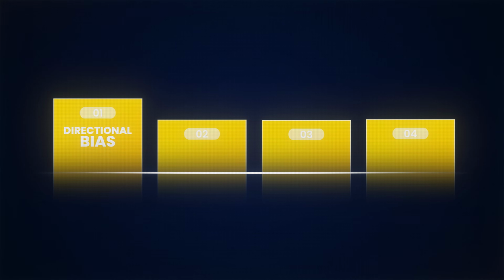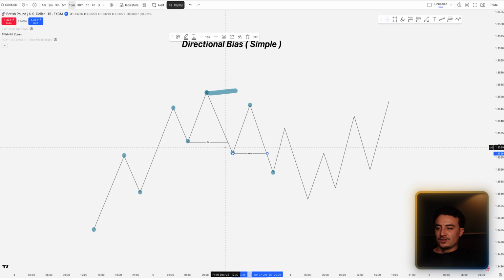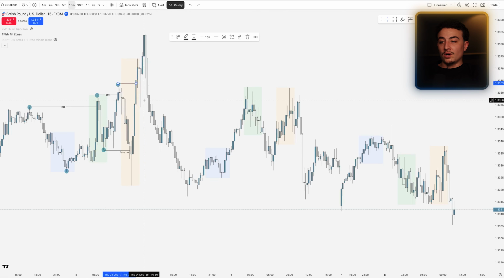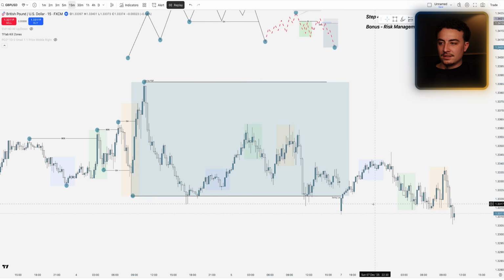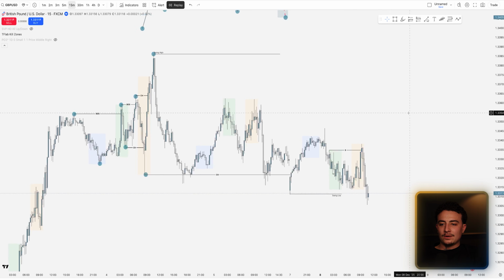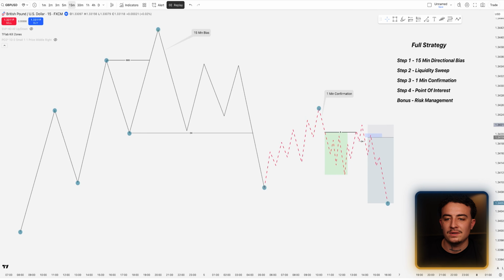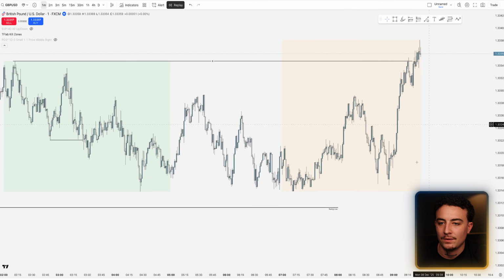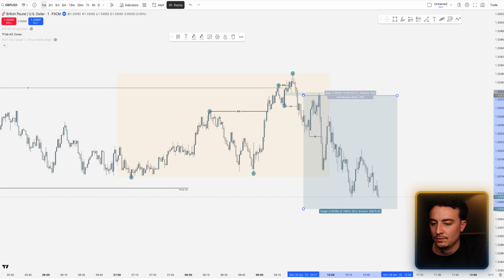The Easiest 4 step SMC Trading Strategy ( Full Strategy )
In this video, I break down the easiest 4-step Smart Money Concepts trading strategy you can use to structure your trades with clarity and consistency.

This is the exact framework I use to remove randomness and stop overtrading.

The 4 steps covered in this video:
1️⃣ Directional Bias – how to align yourself with where price is most likely to go
2️⃣ Liquidity Sweep – understanding where stops sit and why price moves the way it does
3️⃣ Point of Interest (POI) – identifying high-probability areas where price is likely to react
4️⃣ Confirmation – knowing when to enter and when to stay out

This strategy is not about indicators or guessing.

Timestamps:
00:00:00 Why Most Traders Fail Without a Proven Strategy
00:00:34 Step 1: Directional Bias
00:01:07 Directional Bias (Simple)
00:05:50 Applying Directional Bias on Live Market
00:13:07 Step 2: Liquidity Sweep
00:15:28 Step 3: 1 Min Confirmation
00:19:27 Step 4: Point Of Interest
00:22:12 Live Trade Showcase
00:25:16 Bonus: Risk Management
00:26:50 Final Advice and Next Steps